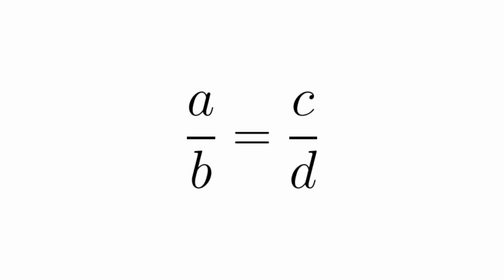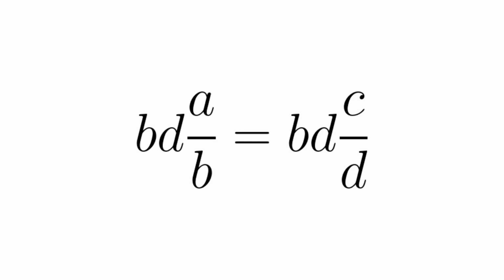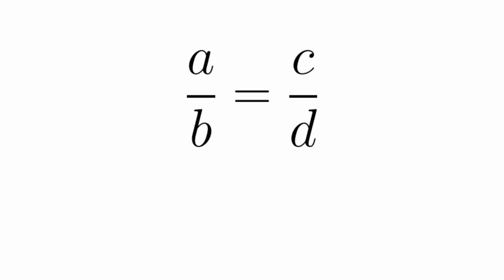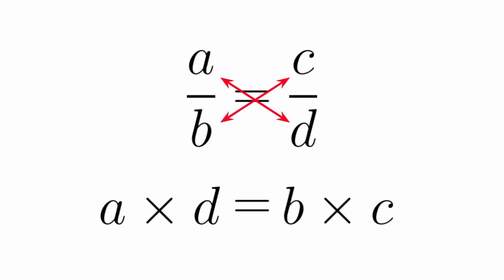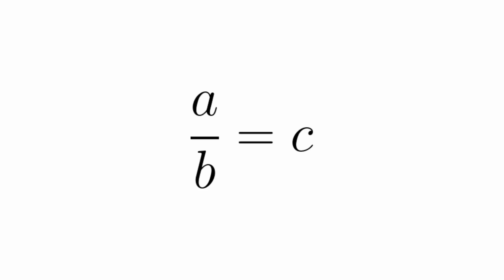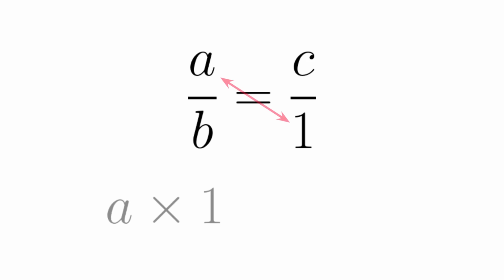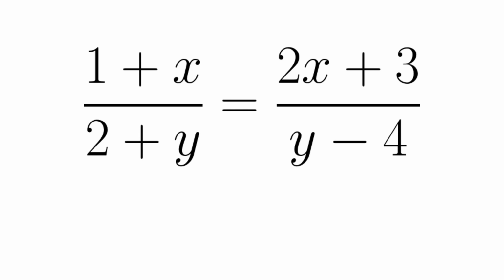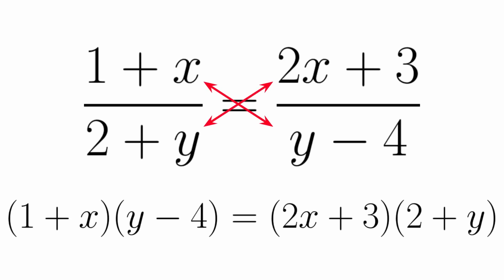Cross Multiplying to Get Rid of Fractions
Here's a quick trick called cross-multiplying to get rid of fractions sitting on opposite sides of an equals sign.